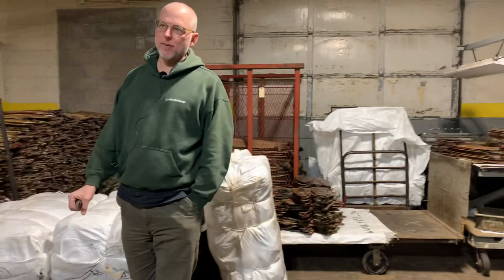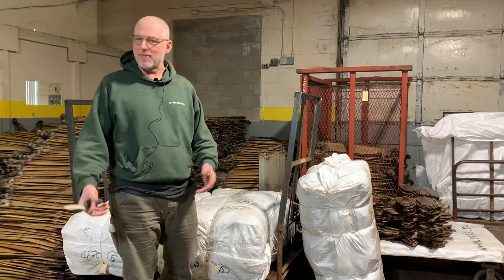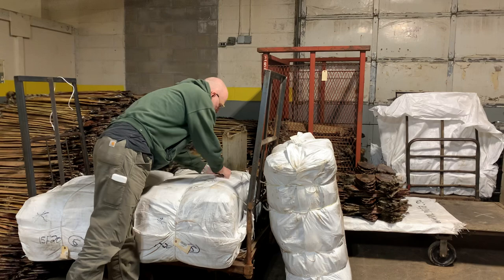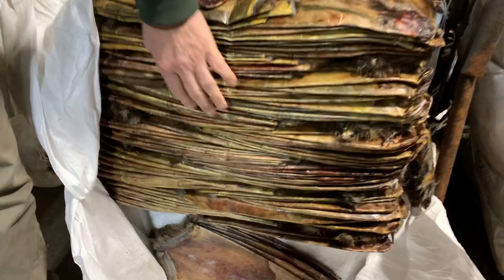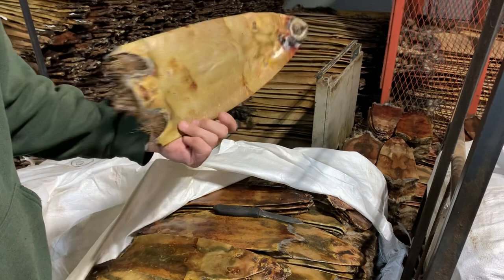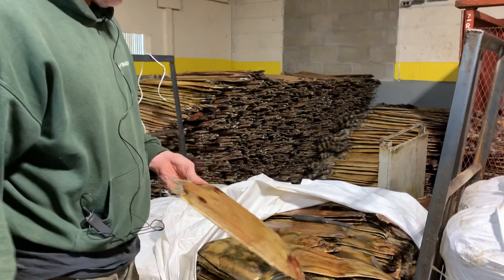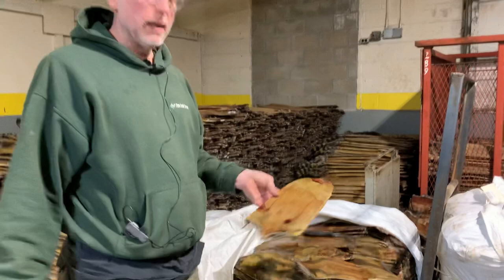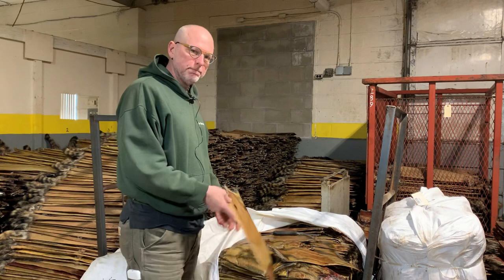Muskrat Wire Stretcher VS. Wood Stretcher